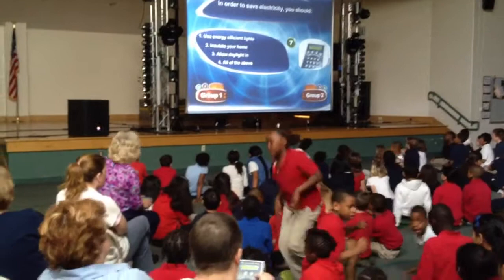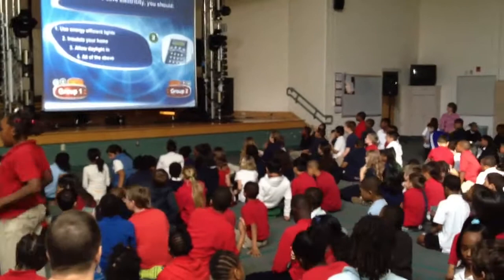Mobile Cinema Park Planet Home Interactive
Elementary school students participate in an exciting game show about conservation and preservation. They not only displayed their knowledge but also participated in opinion polls and discovered ways they along with their family could participate in everyday green activities. If you would like to bring this multi-sensory experience, Planet Home, to your school or organization, call Mobile Cinema Park today